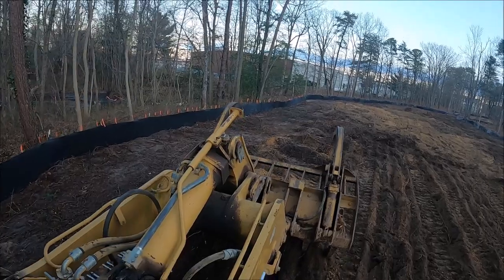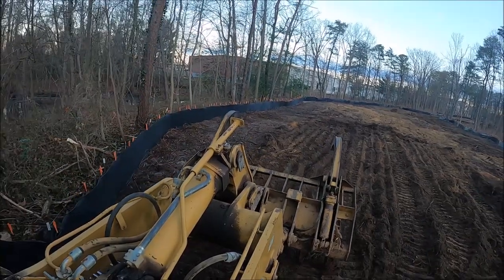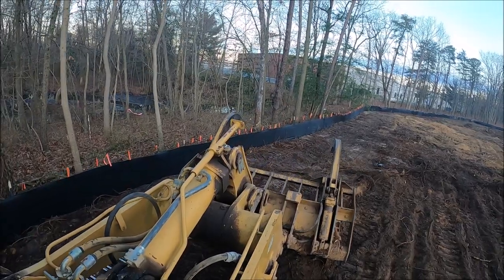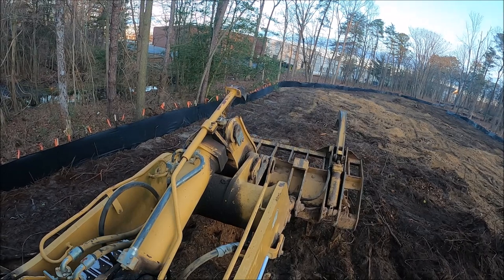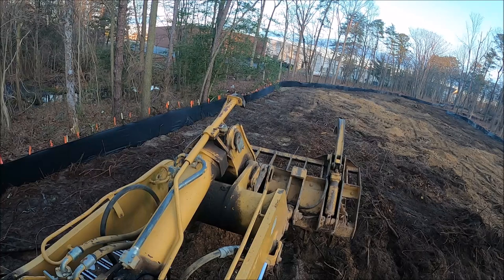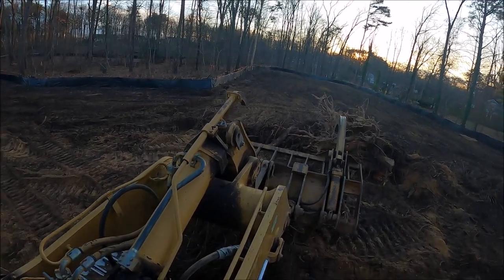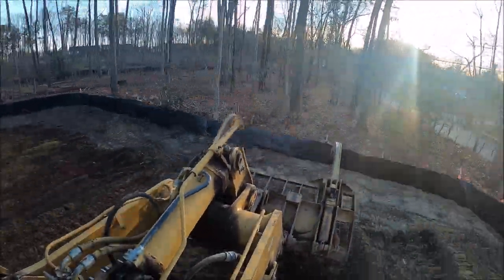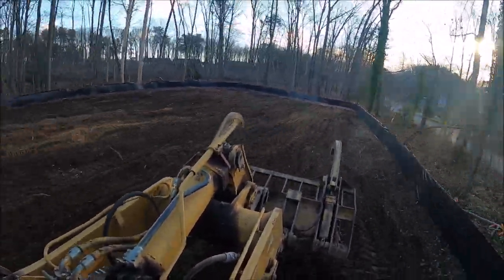Rookie operator root raking on a Caterpillar 963 with commentary!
Hey everybodys, in this video I'm running a Cat 963 root raking a cleared area. This is my first time root raking so I'm sure its not the greatest but hopefully it'll be somewhat amusing. Enjoy!